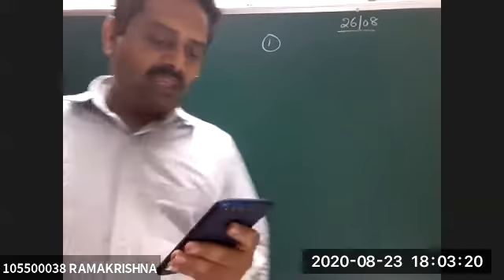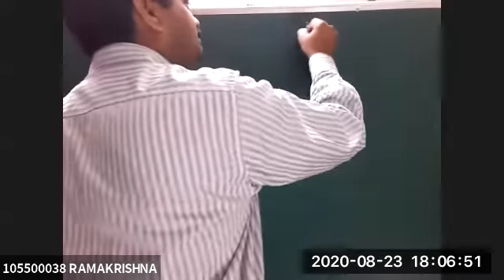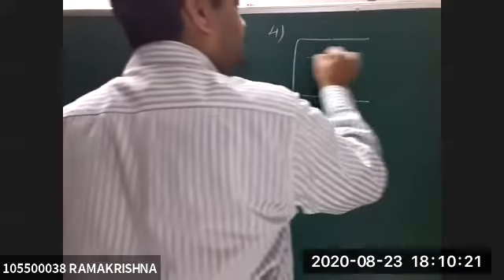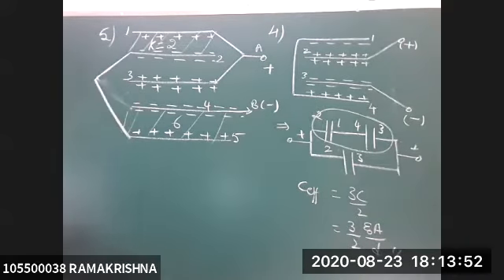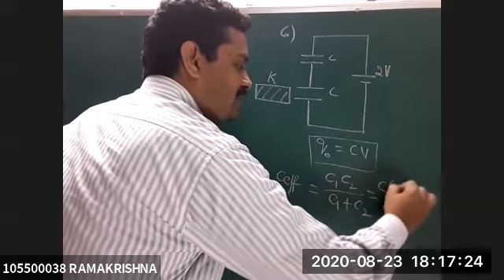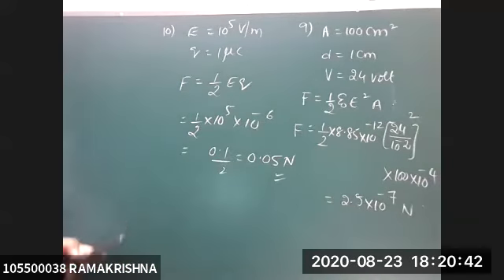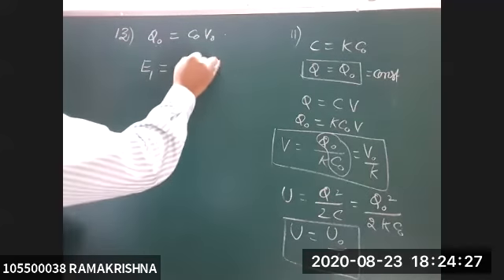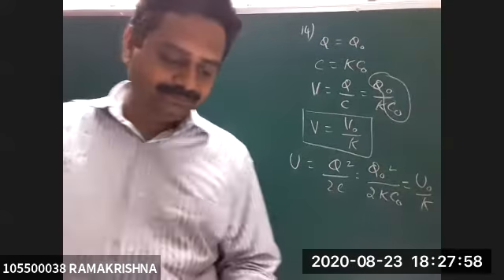SR NEET SUPER CHAINA PHYSICS 26-08-2020 ASSIGNMENT